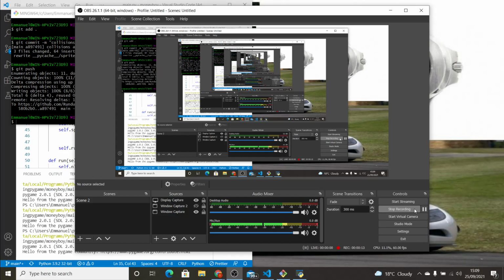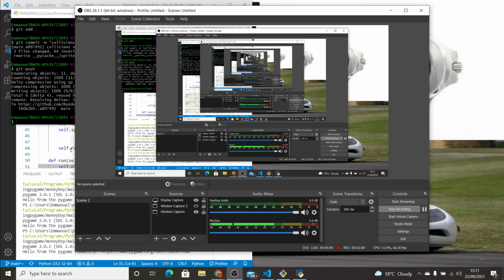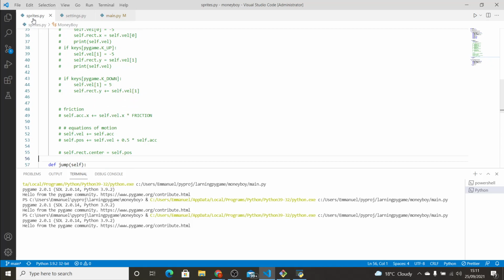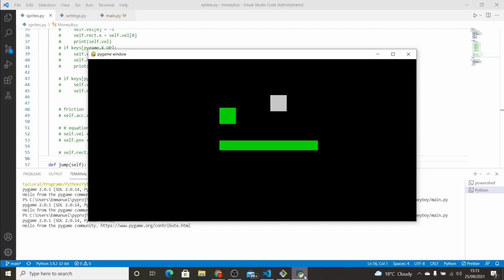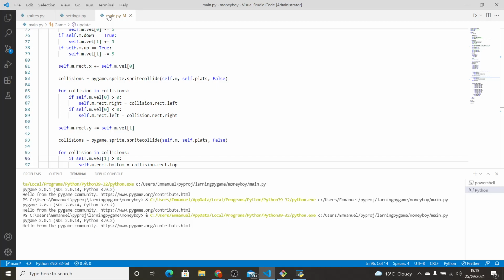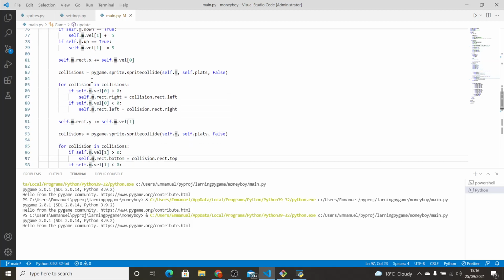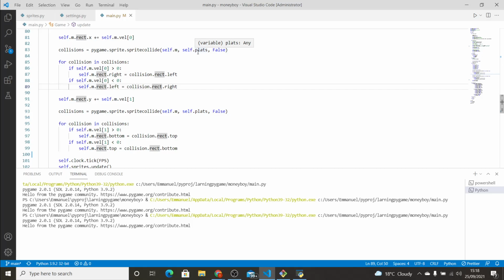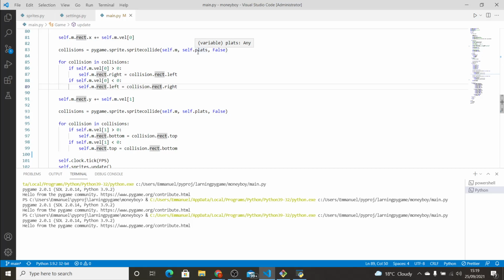How To Make A Video Game From Scratch Episode #2 - Collisions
We finally got the collisions to work. In this video, I explain the logic behind it.